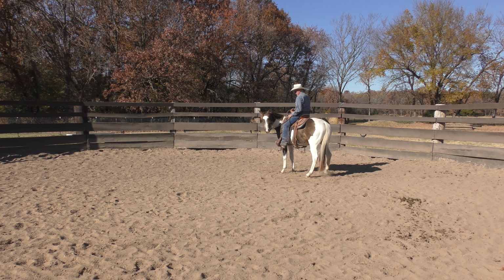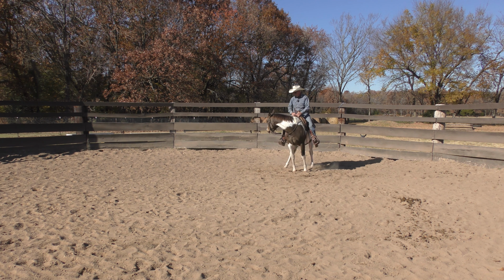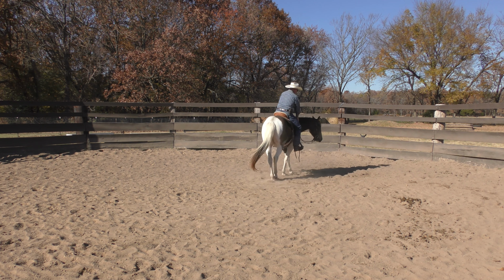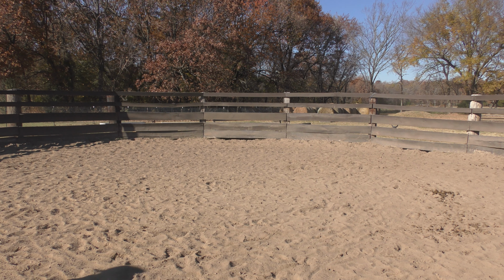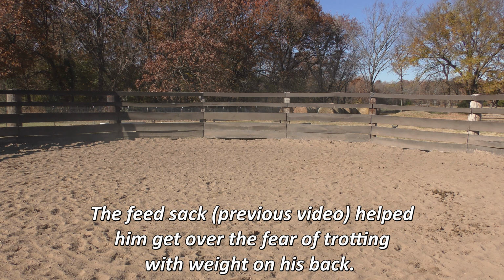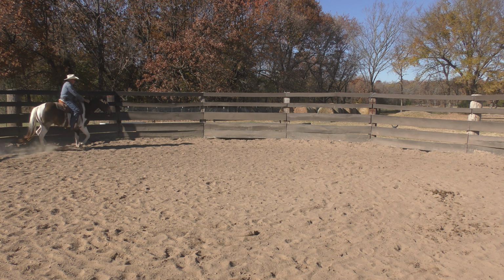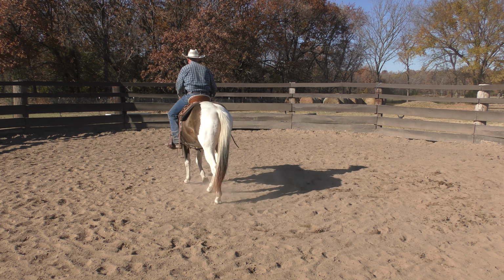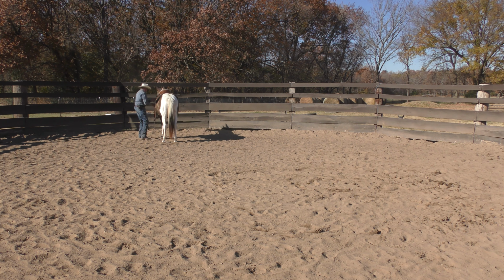Educating Duke Part 14 2nd Ride